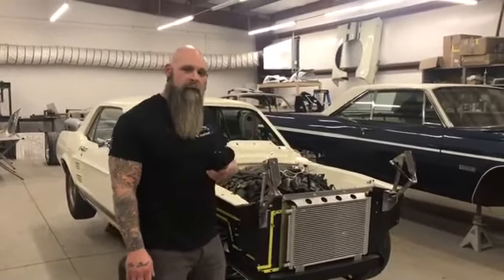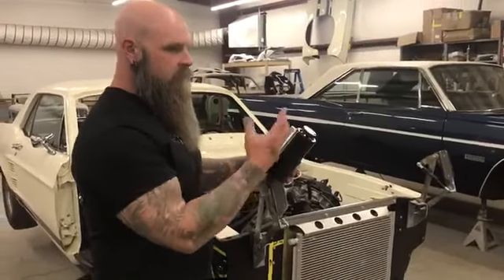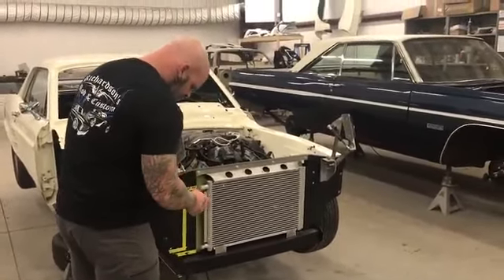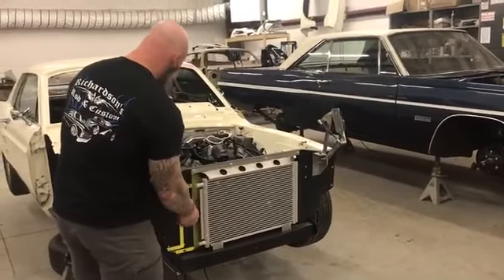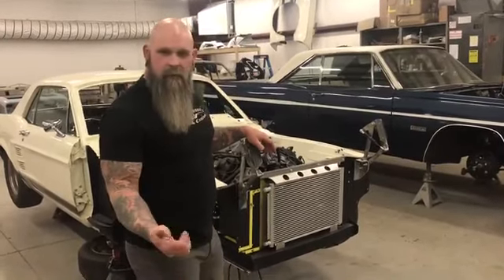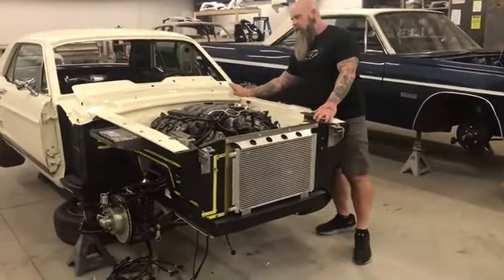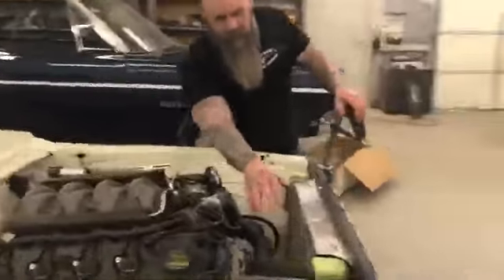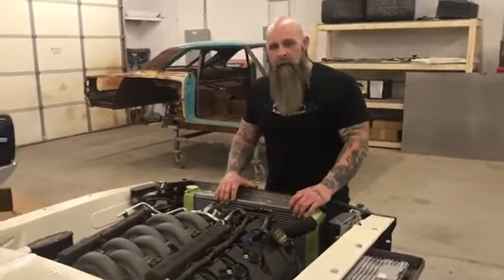1967 Ford Mustang: Pt 9- Custom Forward Tilting Hood Hinges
Josh fabricated custom hinges on this Mustang so the hood tilts forward with ease!

About Richardson’s Rod & Custom
Richardson’s Rod & Custom was established in 1998 by Josh Richardson.  Richardson’s Rod & Custom has become the prime vehicle restoration and customization shop in North Carolina, known for quality beyond compare, mind-blowing design creations, attention to detail, and exceptional craftsmanship.  Josh’s work has won award after award and we’re ready to earn more!  On this channel, you will be up to speed on each project from the design plan to the final polish, and catch the weekly throwback to completed projects over the years.